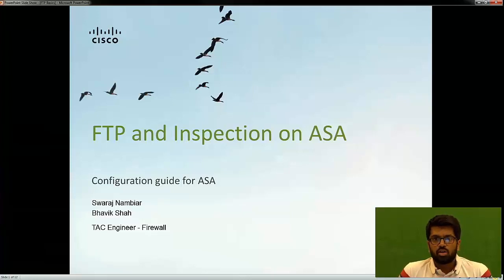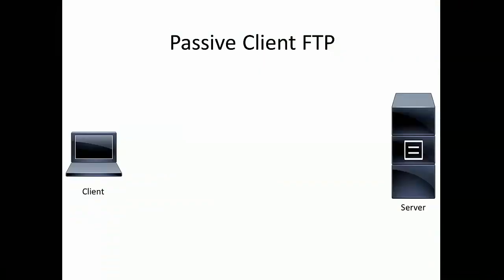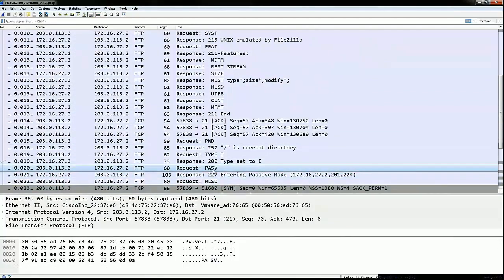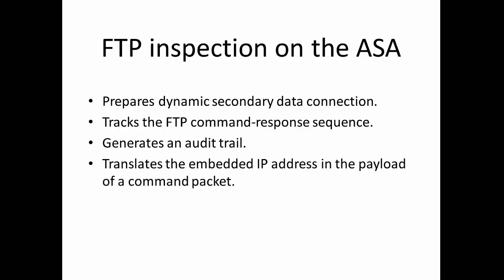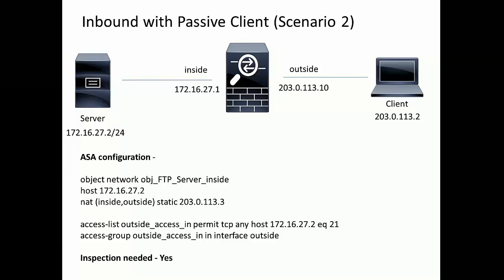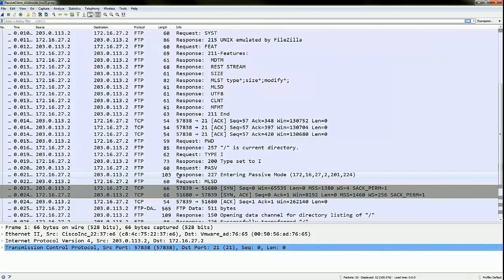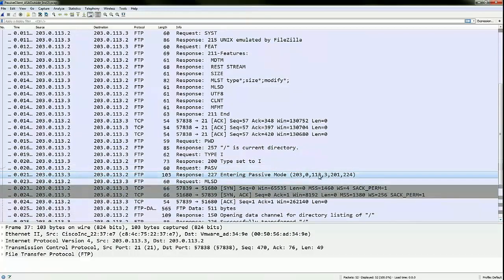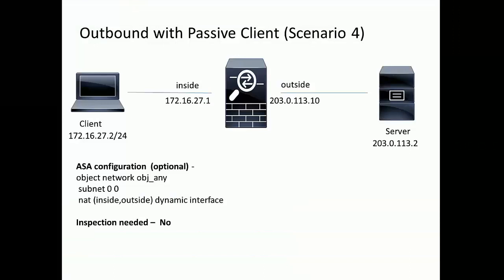FTP and Inspection on Cisco ASA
Swaraj Nambiar is part of Cisco Technical Assistance Centre Firewall team for four and a half years now, serving Cisco's Customers and Partners in the EMEA Theater. He holds firm knowledge on technologies like CSM, IPS, ASA. He’s a B-Tech in Electronics & Communication with CCIE # 50617 – Route/Switch certification, under his belt.